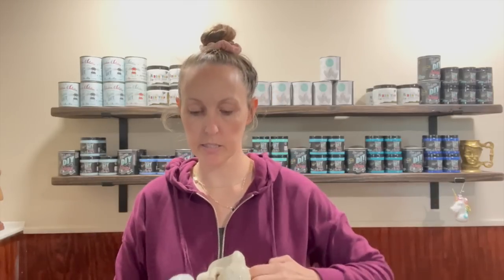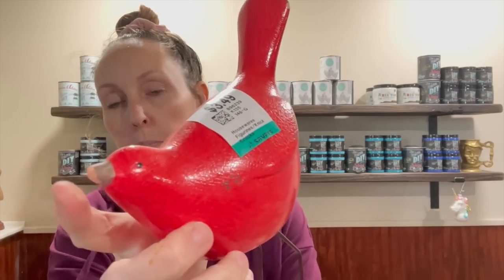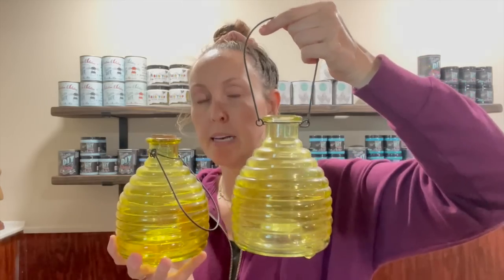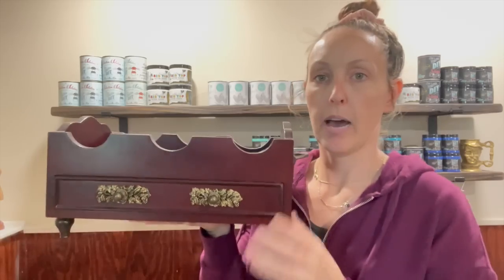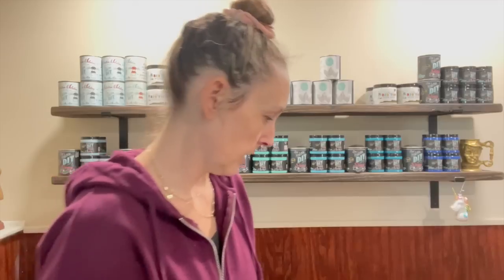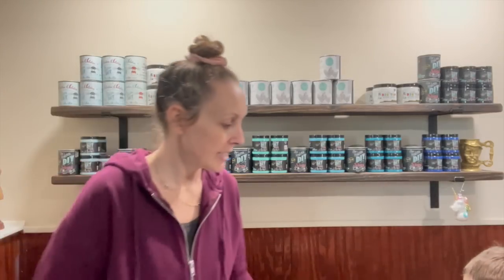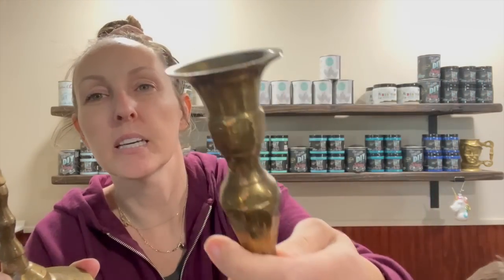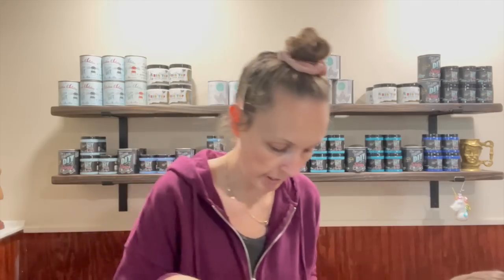I have a thrift shopping problem! Please help me! Thrift store haul - Thrifting _ Secondhand store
Hey, Hey, Hey! This haul is huge y'all and that is because I have a problem shopping! It just makes me so happy haha. Read below for details!

6/24, 5:55pm cst and it will end 6/25 11:59pm cst. All discounts will be applied at checkout and ONLY APPLY TO SHOP MY JUNK AND UPCYCLED HOME DECOR! Excludes all other collections.

PURCHASE LINKS TO PRODUCTS USED IN VIDEOS:
Use UNICORNDUST10 If you are a first time customer
ROCYCLE DECOUPAGE PAPER: